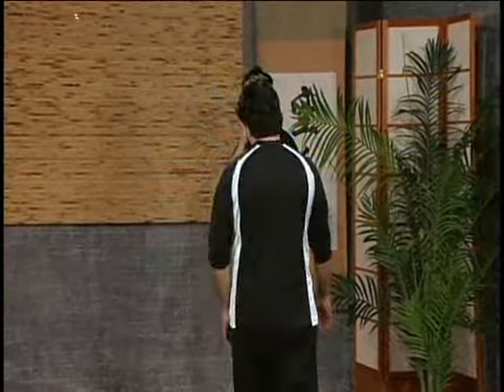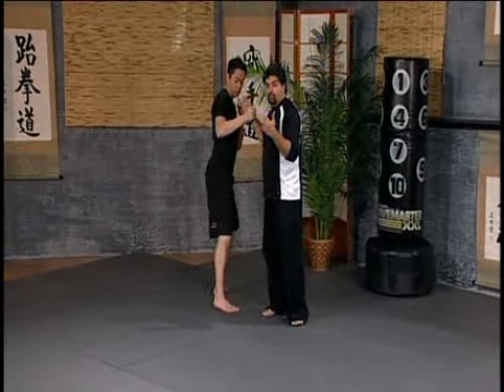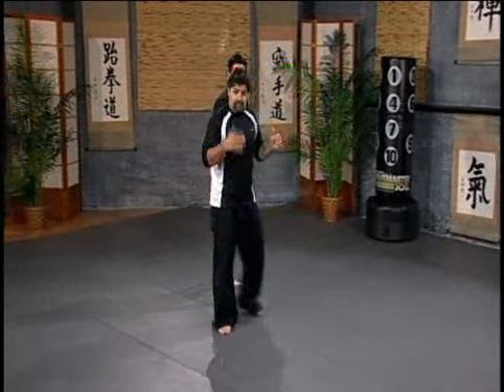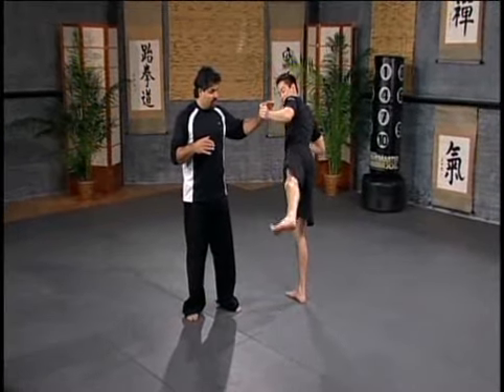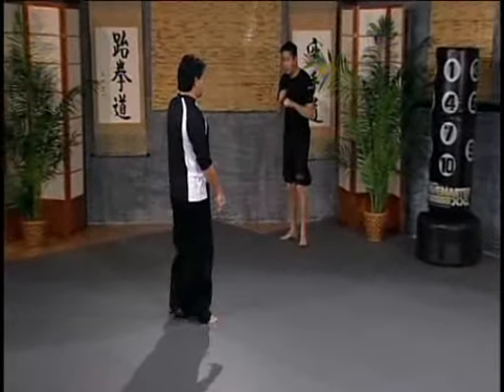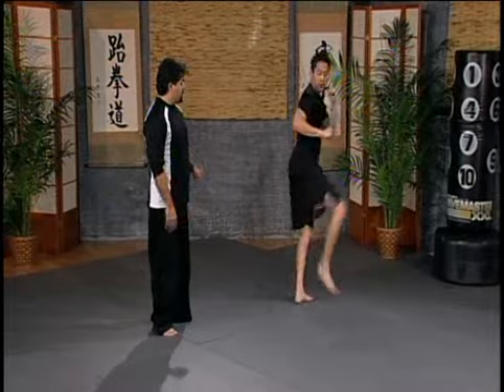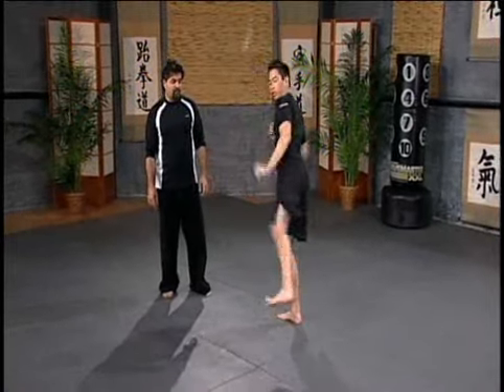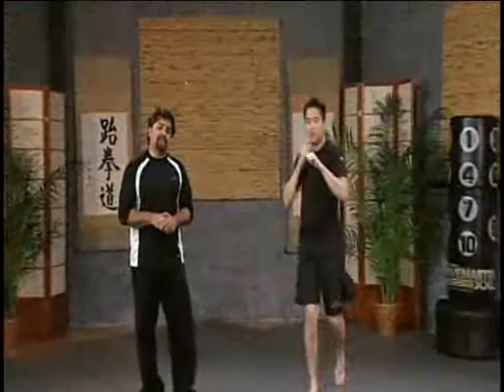Kicking Combination #5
Fariborz Azhakh Vol2 Kicking Combination #5